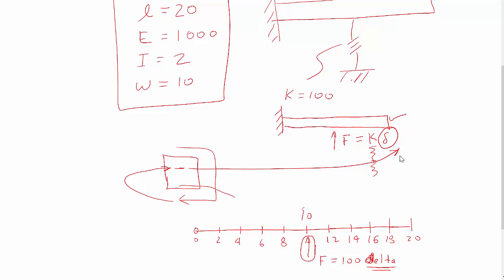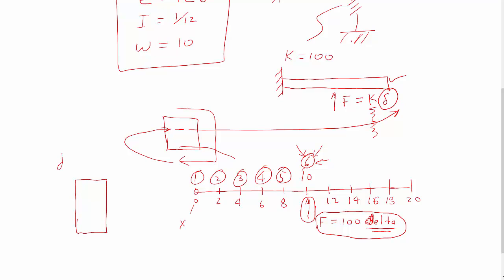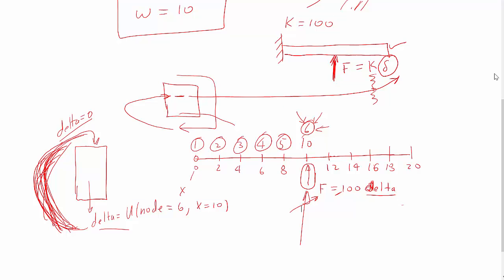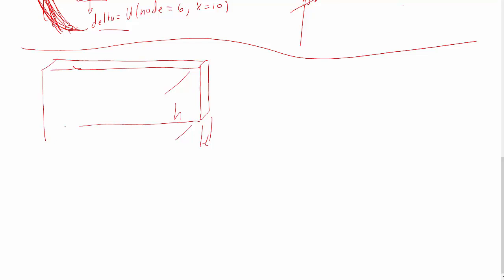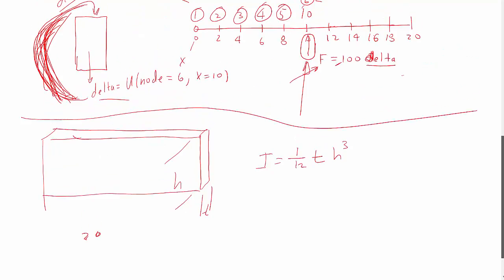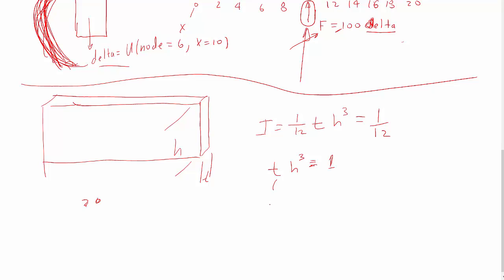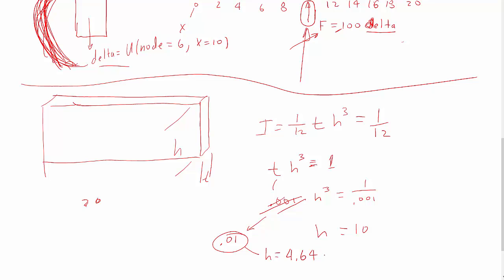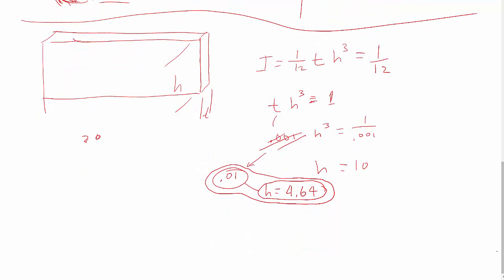3-30-2015 Beam Explain